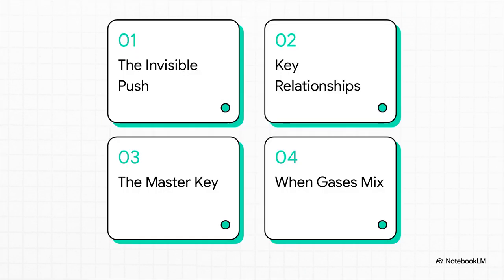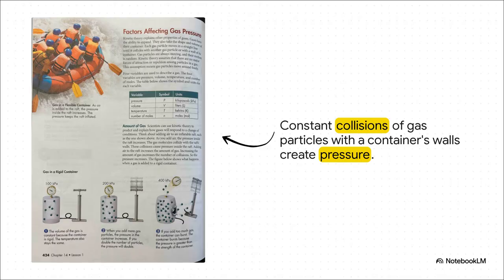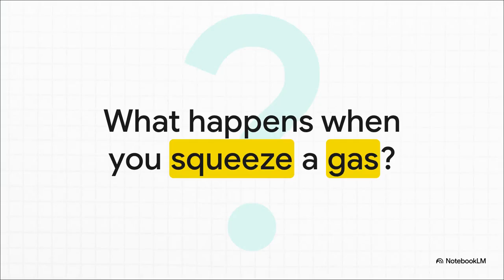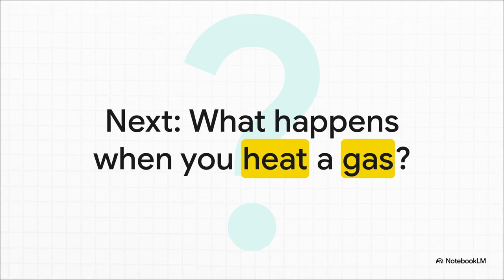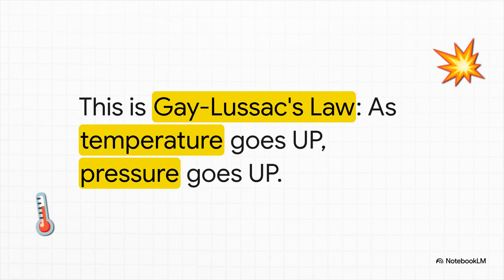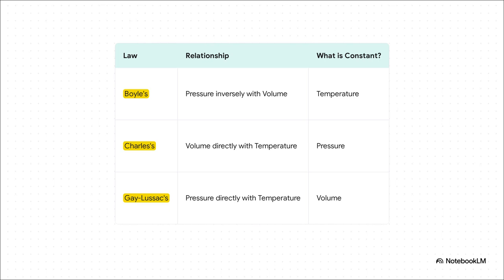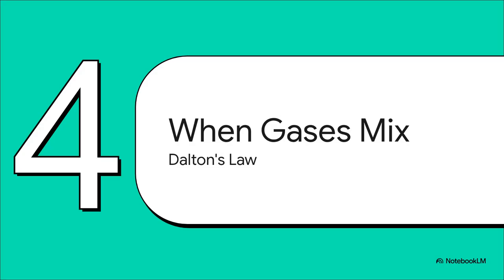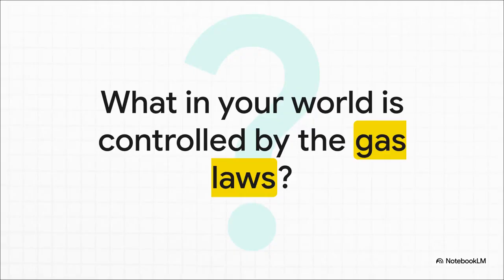Unit 1 - Gas Laws